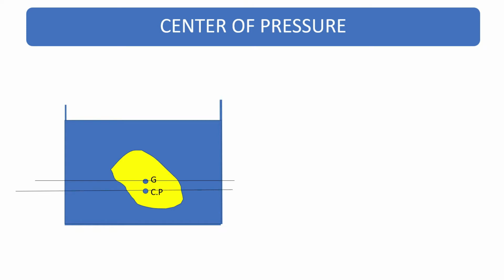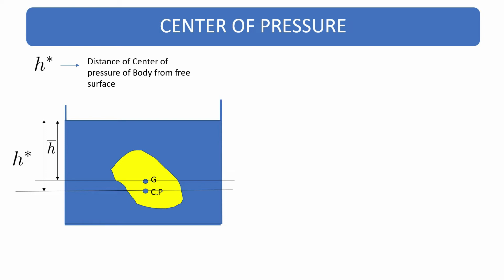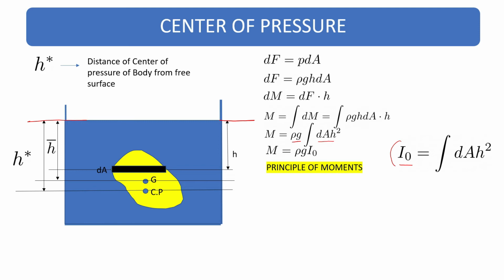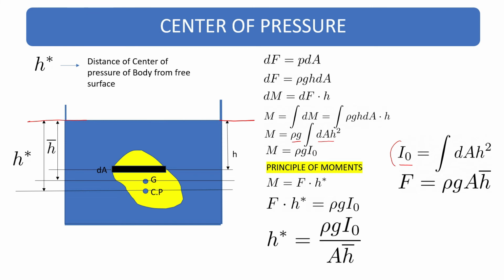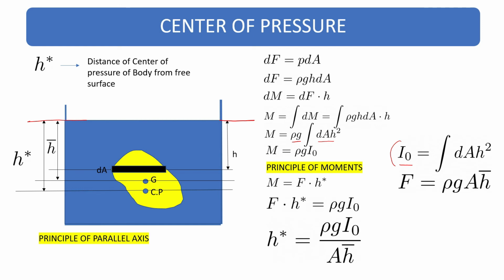Center of pressure of a body immersed in fluid(Lecture 1.12)